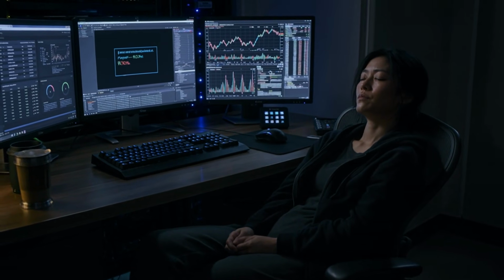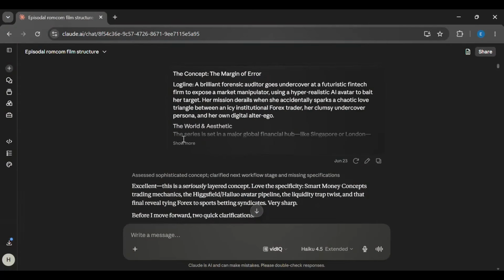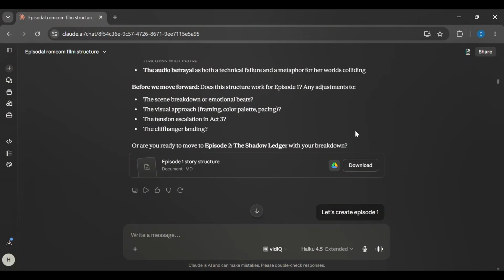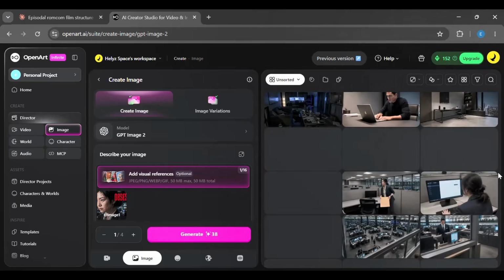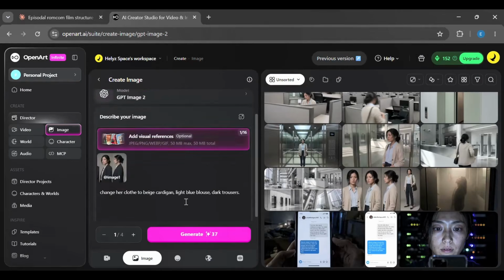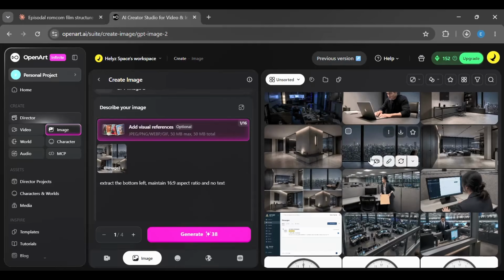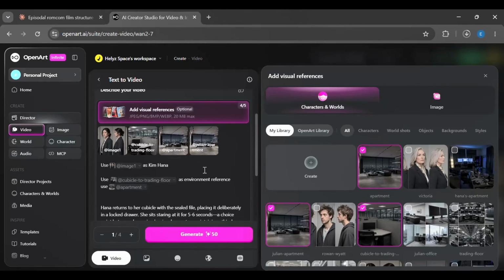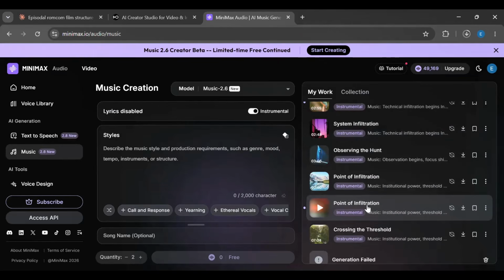I Made a K-Drama With AI for Under $100 (Full Breakdown)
This entire K-drama style film was AI generated — no cast, no crew, and less than $100 in credits. In this video, I'm pulling back the curtain and showing you the COMPLETE production process behind my AI film "The Margin of Error," from the very first idea to the final 4K export.

CHAPTERS:
00:00 – This Film Was 100% AI Generated (Intro)
01:54 – The Idea: An English-Speaking K-Drama
02:53 – Building the Concept & Screenplay in Claude
06:53 – The 3 Things Every AI Film Needs
07:22 – Generating Reference Sheets in OpenArt
08:14 – Fixing Character Consistency (Outfit Change Trick)
10:33 – Fixing the Environment Grid Problem
12:41 – Creating Background & Character References
16:02 – AI Background Music (Claude + MiniMax Audio)
17:53 – Total Cost Breakdown (~$75)
18:07 – How I Cut Costs: Low-Res Generation → 4K Upscale

What you'll learn in this video:
✅How I developed the story concept and screenplay using Claude AI
✅ How to create character reference sheets & keep characters 100% consistent
✅ How to change a character's outfit WITHOUT losing consistency (GPT Image trick)
✅ How to fix the "environment grid showing before the clip" problem in OpenArt
✅ How to create background/environment references for scene continuity
✅ How I generated the background music with Claude + MiniMax Audio
✅ My exact cost breakdown (OpenArt credits) and how I cut costs
✅ The 720p/1080p → 4K upscale + CapCut export workflow

Tools used in this production:
- Claude AI – story, screenplay, character sheets, prompts, music score design
- OpenArt – image & video generation (Kling 3.0, GPT Image)
- MiniMax Audio – background music / instrumentals
- CapCut – editing & 4K export

Whether you're an AI filmmaker, content creator, or just curious about what's possible with generative AI, this breakdown gives you the exact techniques, mistakes, and fixes so you can apply them to your own AI films.